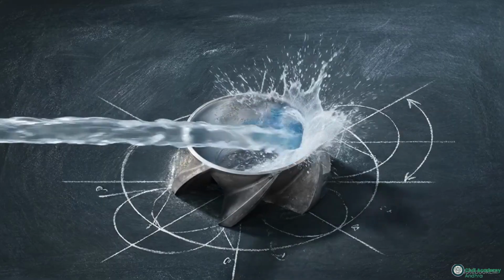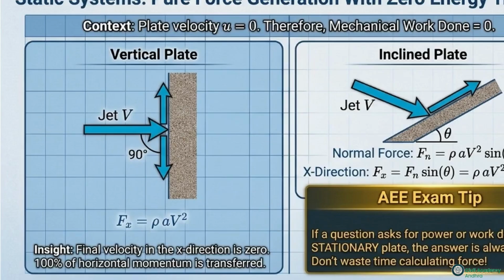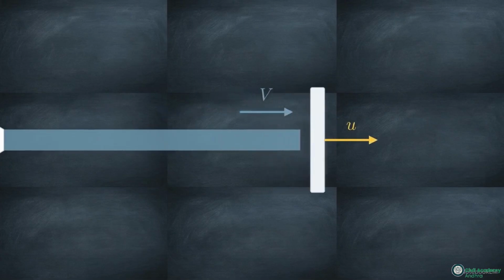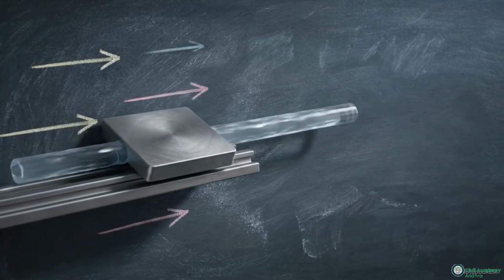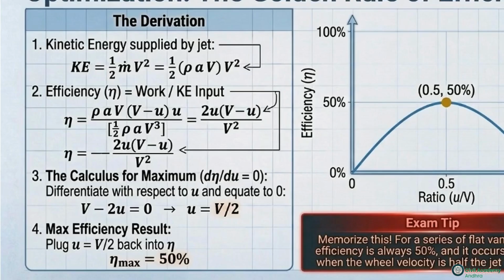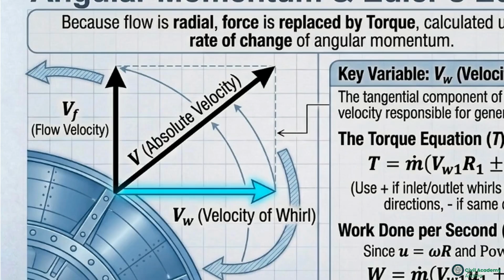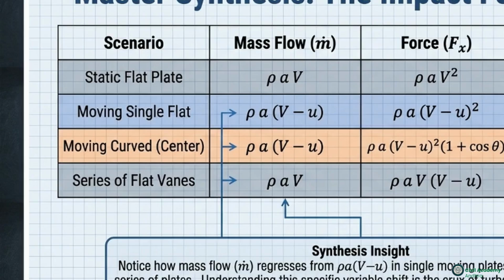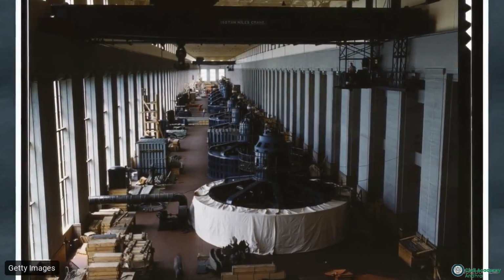16. Impact of Jets: Compressible Flow Regime | Civil Engineering | FM&HM For APPSC/TGPSC AEE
Master the complex regime where fluid density changes significantly! We break down the advanced concepts of "Impact of Jets" for compressible flows, packed with high-yielding formulas and shortcuts for GATE, APPSC AEE, and competitive exams.